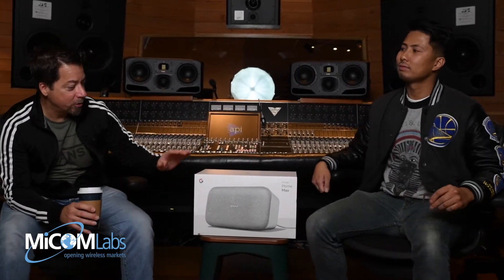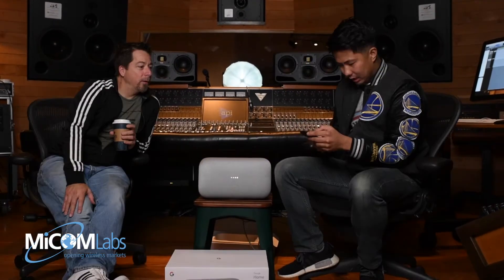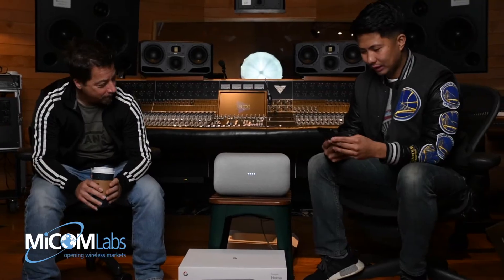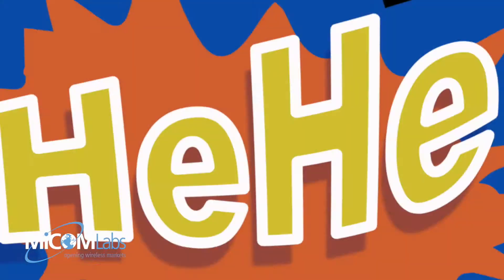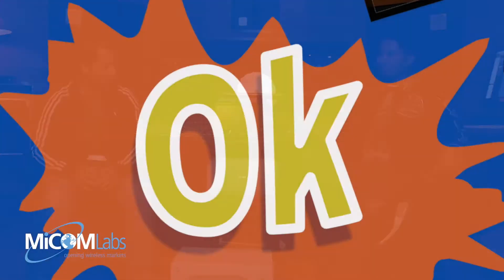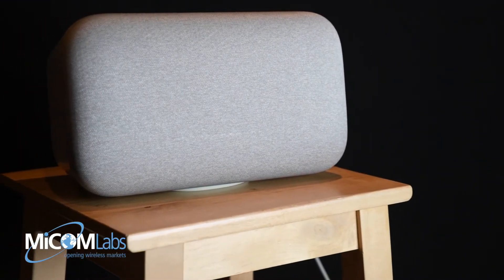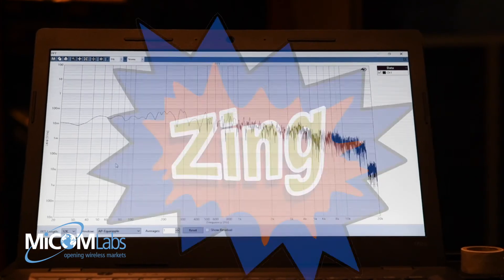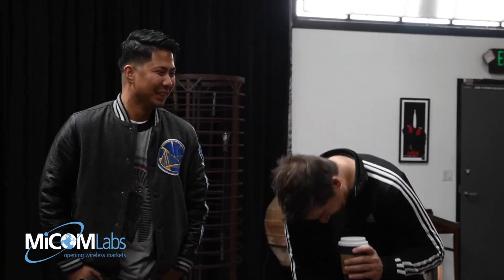Google Home Max Frequency Testing - Updated.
Testing the Google Home Max for Frequency response and overall quality of sound.  We performed this testing at 25th Street Studios, Oakland CA

Google Home Max was updated after unboxing.